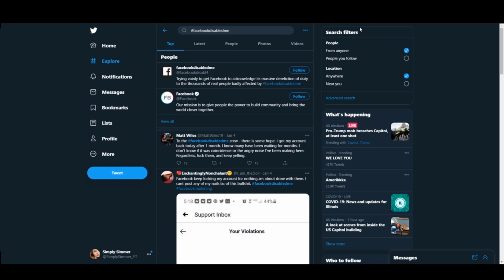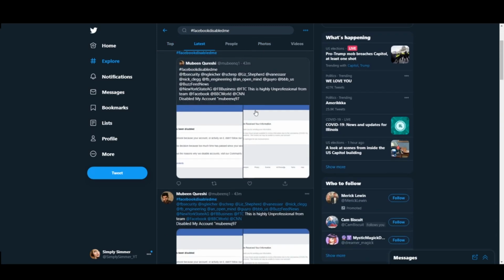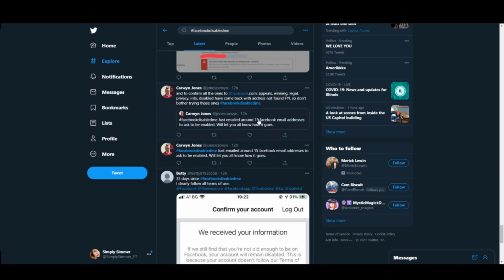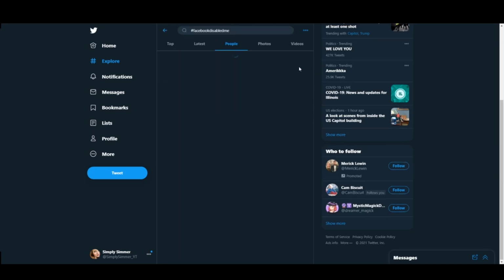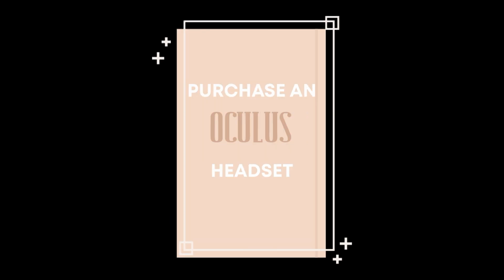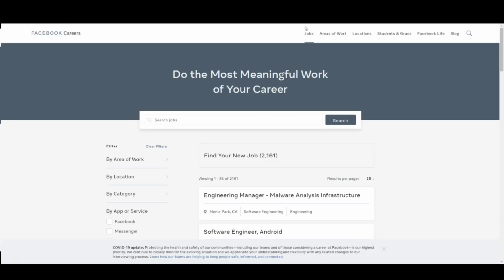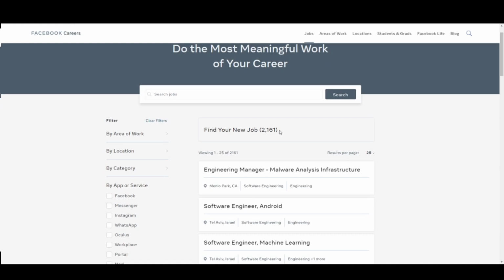5 Things to Try When Your Facebook Account gets DISABLED for NO REASON in 2021!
This video is for those who have had their account disabled by Facebook for no apparent reason. Here are 5 additional steps to take if you can't seem to contact Facebook in 2021!

I finally regained access to my disabled Facebook account with the help of Oculus Support, or possibly Facebook Portal support! Still not sure which one helped, but here are the exact steps I took to be able to access my account again! This video will tell you how to contact Facebook

Previously, when I would try to log in to Facebook, I would get a message that says "Your Account Has Been Disabled" When I would try to submit the Appeal Profile Disable Form, I get a message that says "We Can’t Review the Decision to Disable Your Account. We have fewer reviewers available due to the coronavirus (COVID-19) pandemic so we can’t review this decision right now."

Unfortunately, this is happening to all sorts of people, including business owners and streamers like myself who are in the Facebook Level Up program. This is also affecting people who have purchased the Oculus Quest 2 - those people can't even use their headset without having an account to log into!

--OCULUS HEADSETS--
1. Oculus Quest 2 (Newest Model)
2. Oculus Rift (Earlier Model/Less Expensive Option)